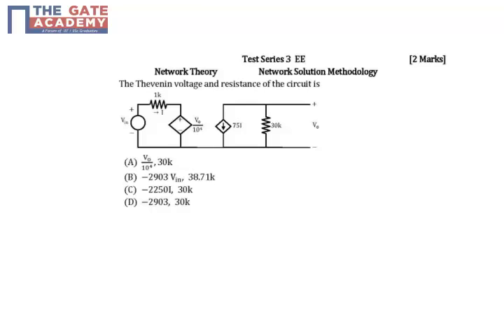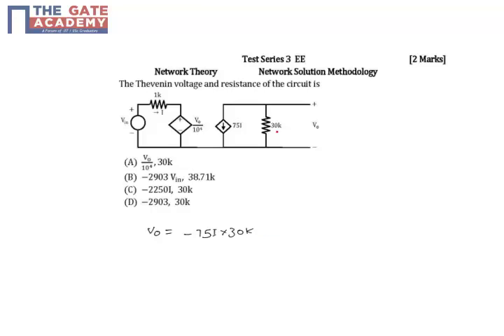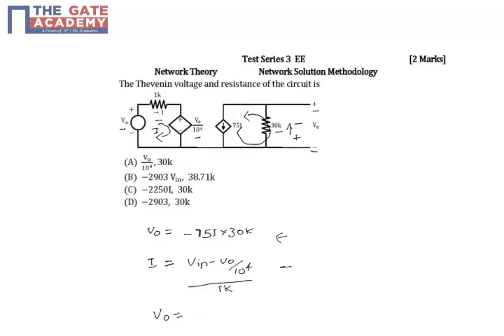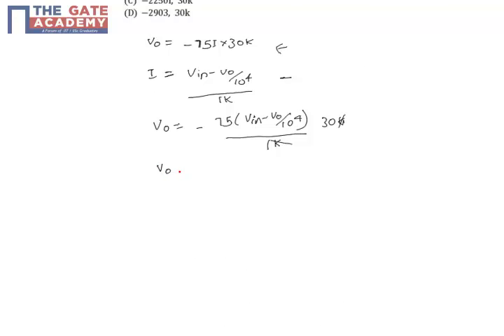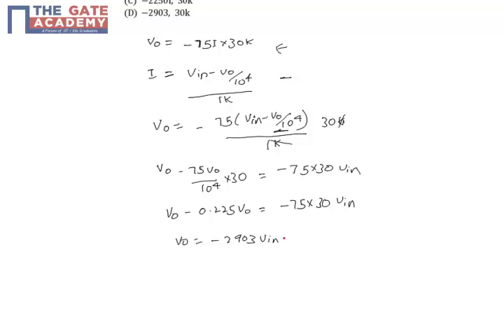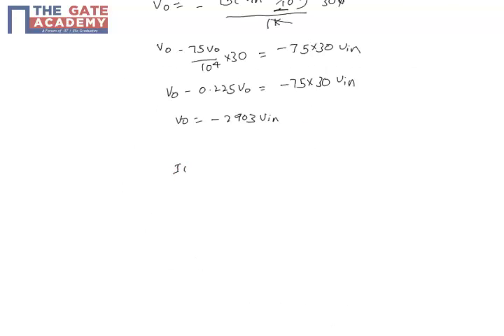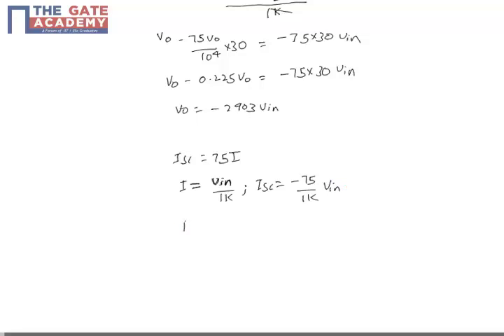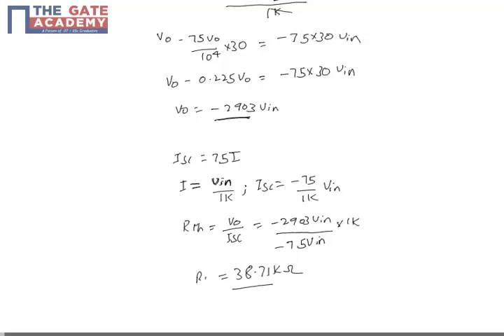GATE 15 EE TS 3 Q No 43